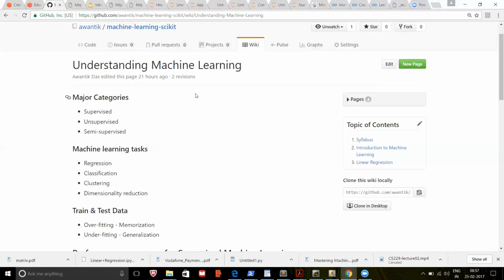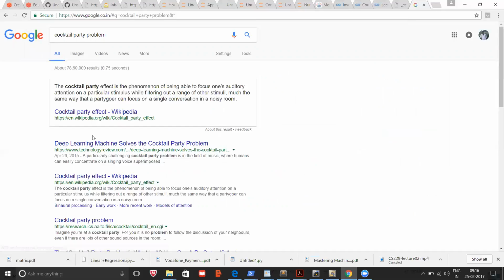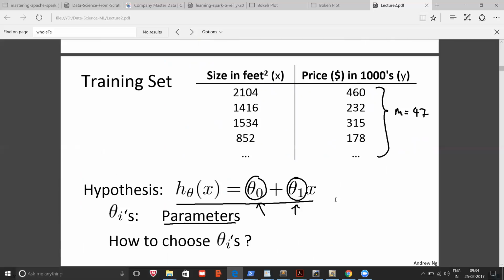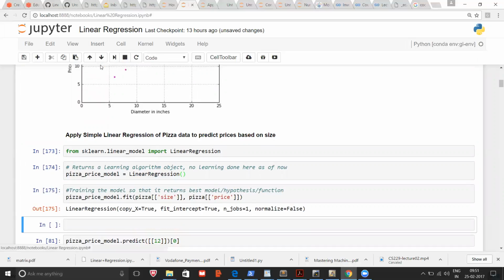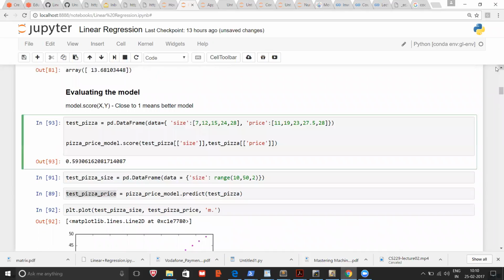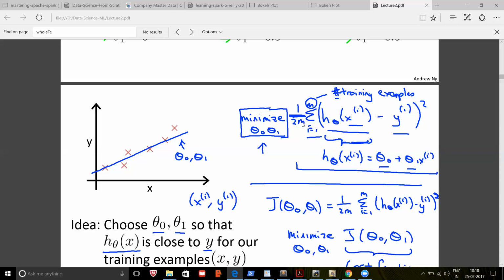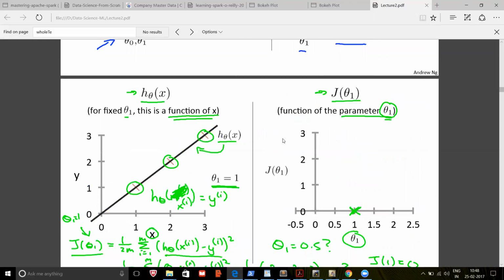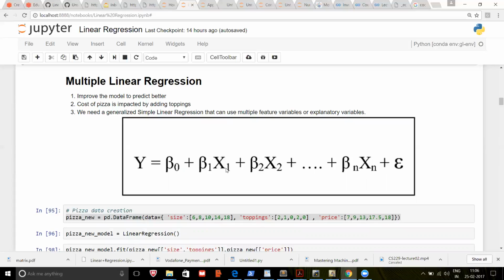Machine Learning (Linear Regression - 1)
Machine Learning in 30 hours